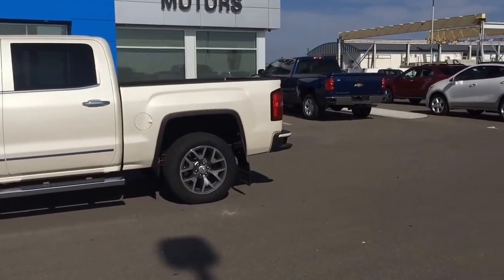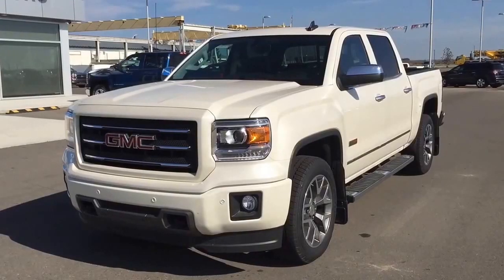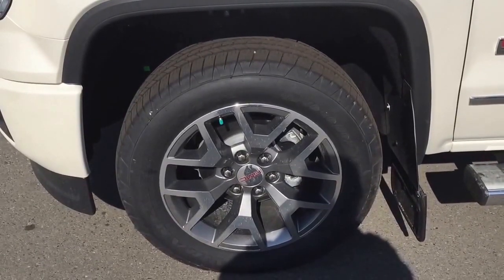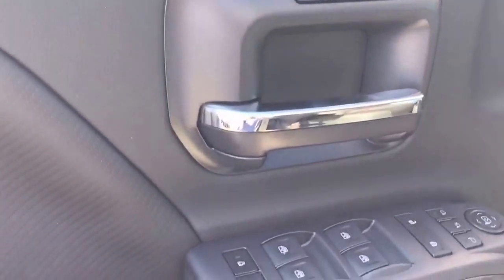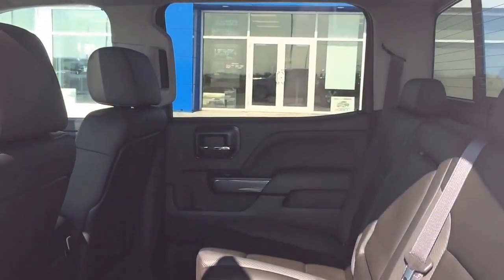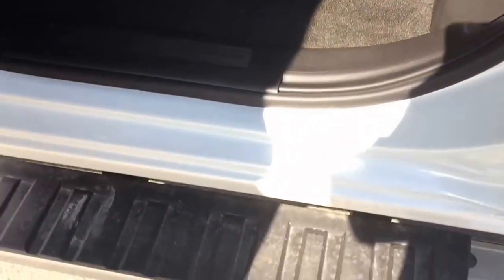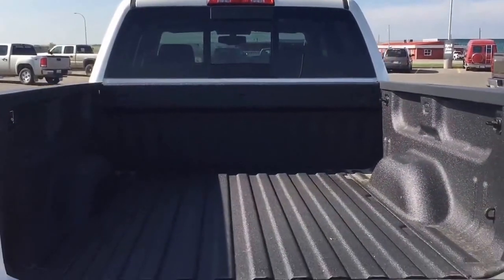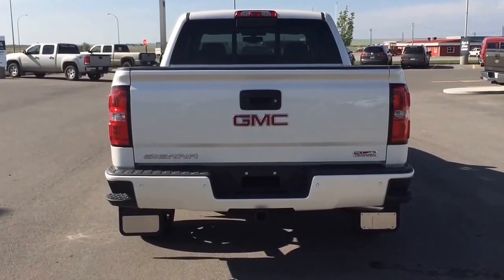White Diamond 2015 GMC Sierra SLT 1500 4WD Crew Cab Truck at Scougall Motors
Are you looking for a full size truck near Lethbridge? You'll like this White Diamond 2015 GMC Sierra SLT 1500 4WD Crew Cab’s first-rate cabin materials responsive steering and hushed ride. If you need a half-ton pickup with the most horsepower and a class-leading 12,000-pound trailer rating, the 2015 GMC Sierra full-size pickup has you covered. Bigger-than-life styling is augmented by a plush interior and a host of cutting-edge safety and communication features.

We invite you to SCOUGALL MOTORS in Fort Macleod where it's TRADITION YOU CAN TRUST. We are located at 869 12th Street, 90 minutes south from Calgary and 30 minutes west of Lethbridge.